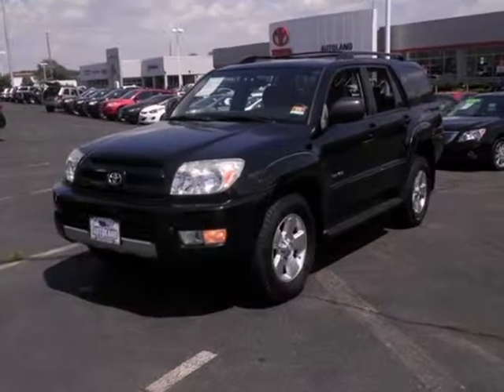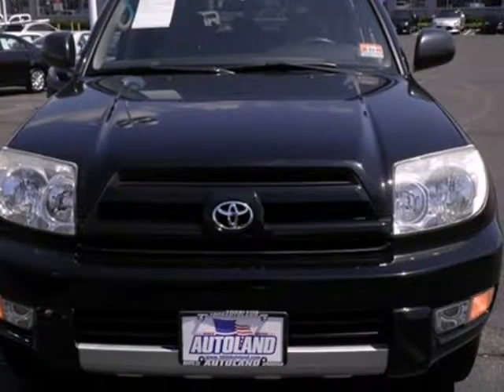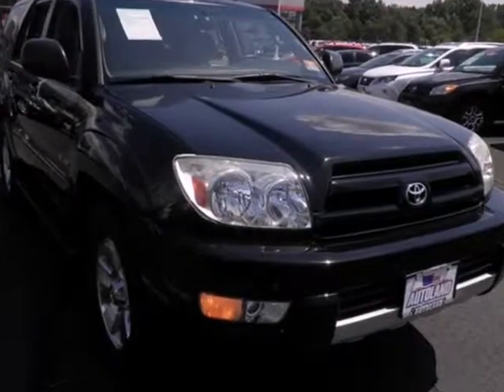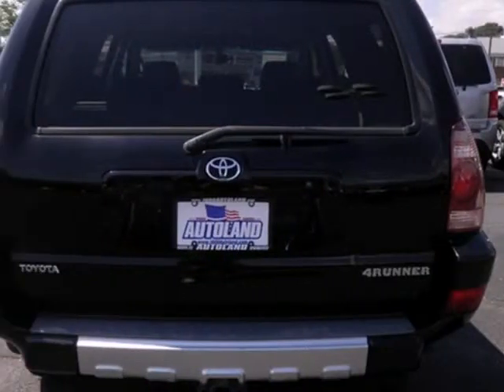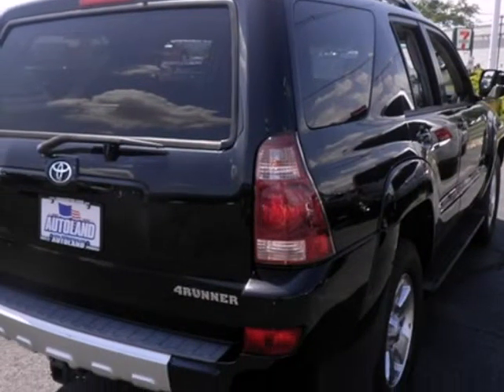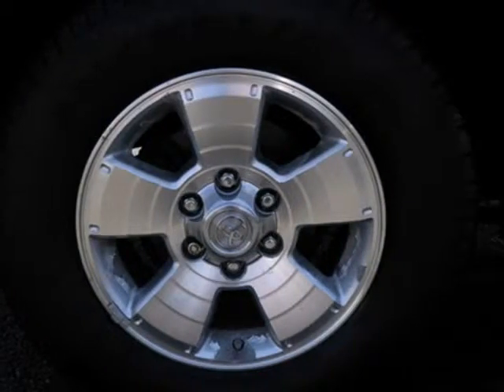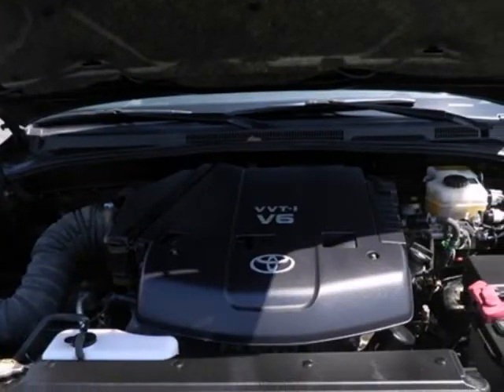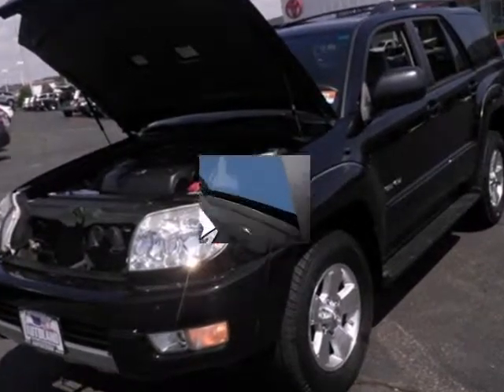2004 Toyota 4Runner 4dr SR5 V6 Auto 4WD Springfield NJ New Jersey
2004 Toyota 4Runner 4 Door SR5 6 Cylinder Auto 4WD

Autoland
Springfield, NJ